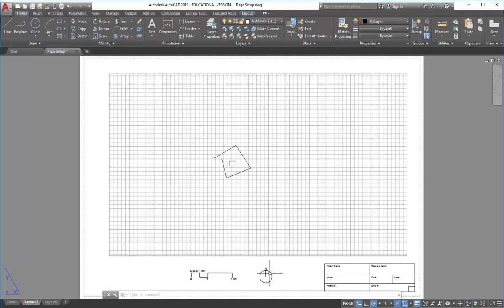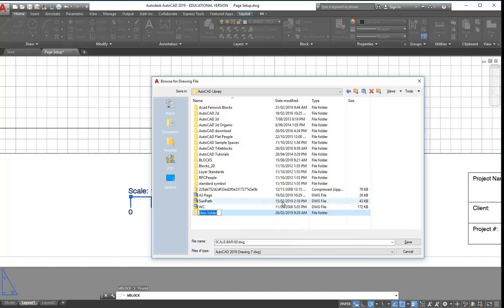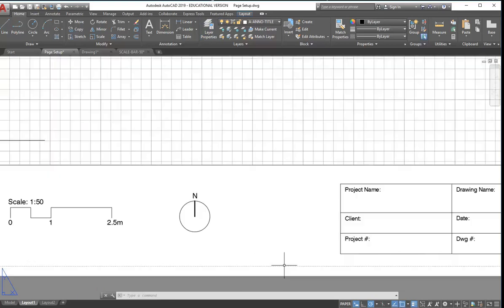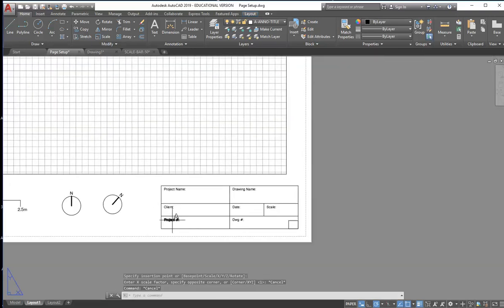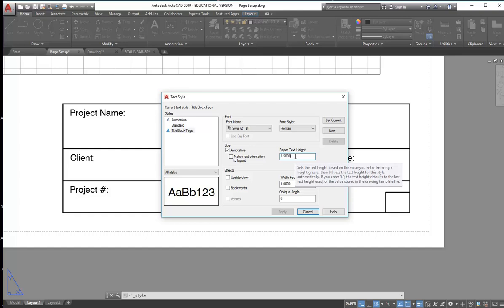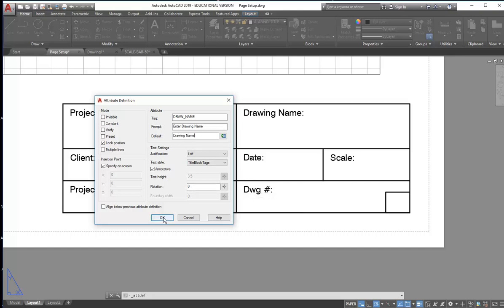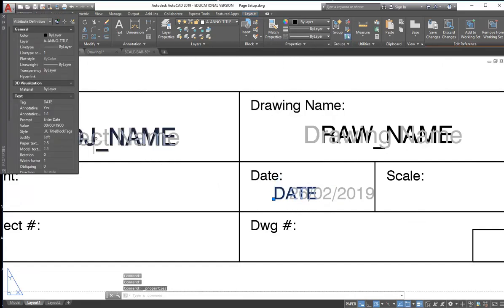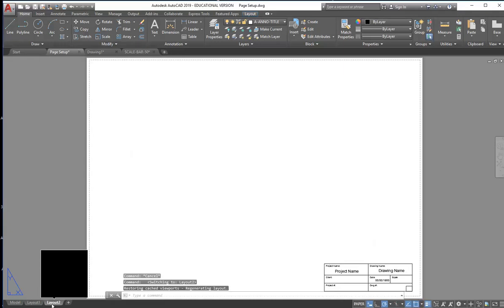Build Sys 02 AutoCAD Blocks and Attributes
AutoCAD tutorial showing how to create blocks and attributes